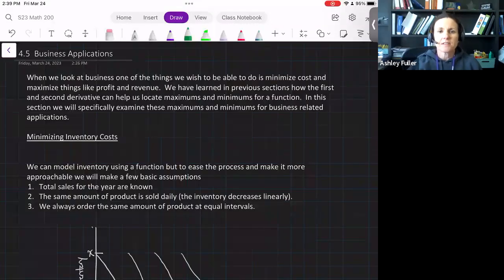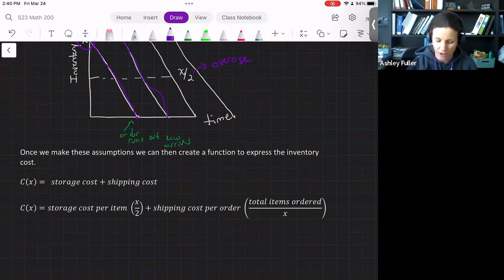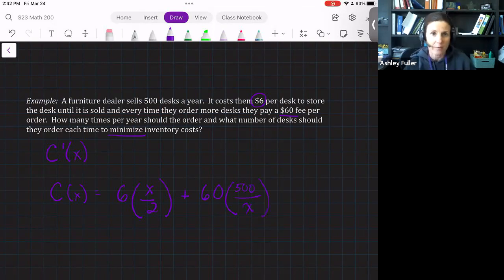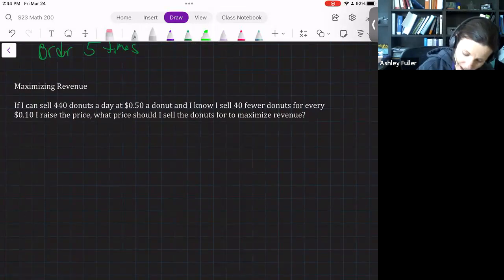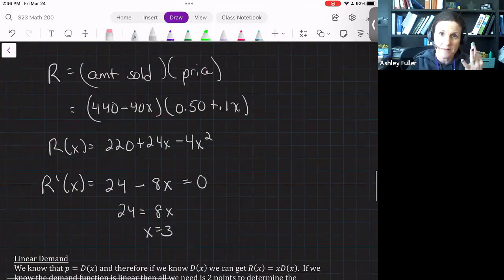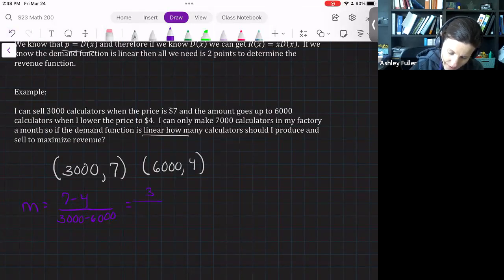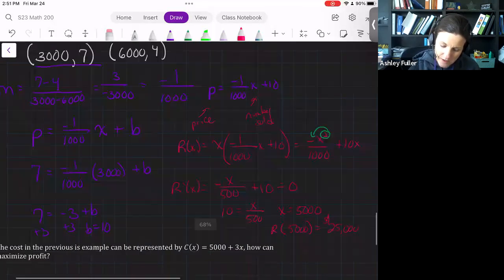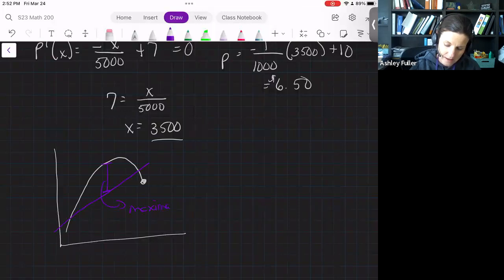4.5 Business Applications